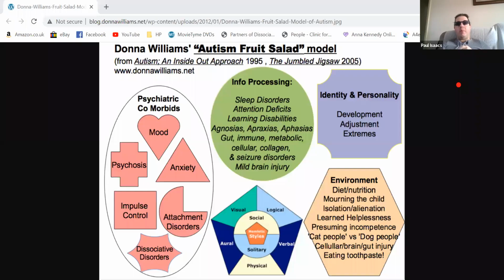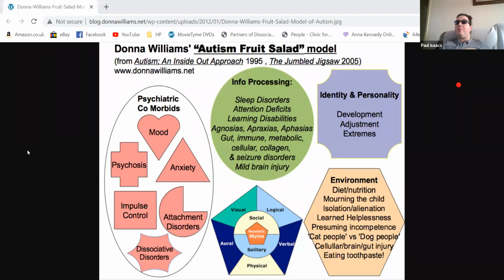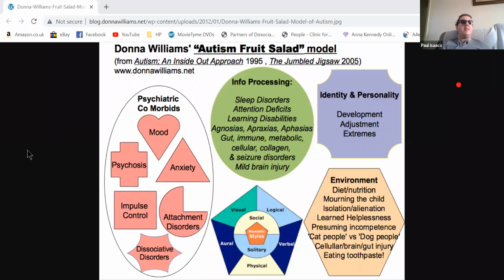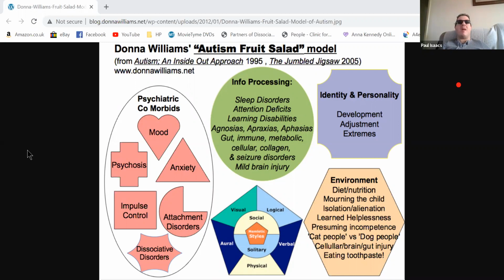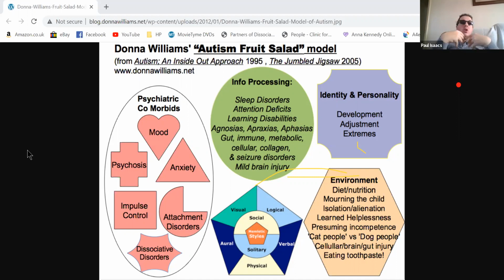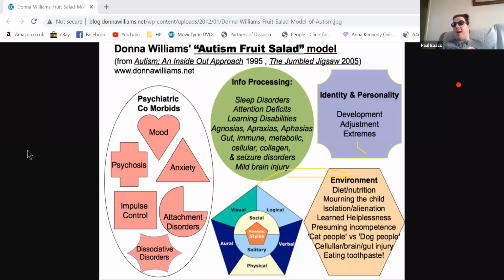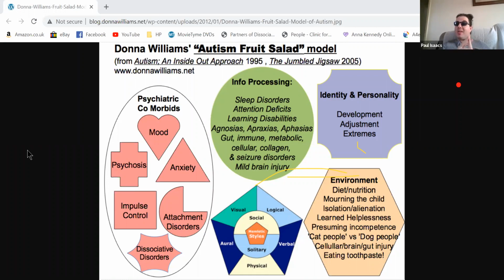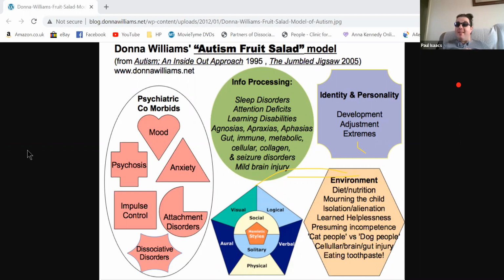What is Autism Autism Bucks & Paul Isaacs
The first of 12 video sessions about autism and to raise autism awareness.
All presenters are experts by experience.
In this session “What is autism” Paul Isaacs uses the “fruit salad”.
 Paul who was non-verbal in his youth, he didn’t gain functional speech until the ages of 7/8years old. He went through mainstream education and didn’t receive   a diagnosis of autism until the age of 24.  Since then he has been a public speaker, trainer, consultant and author for over 10 years.